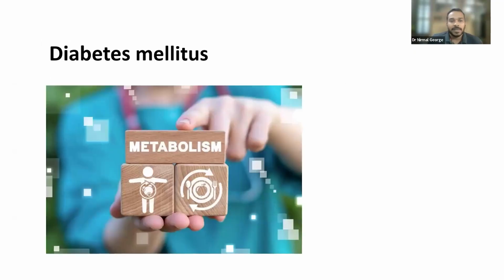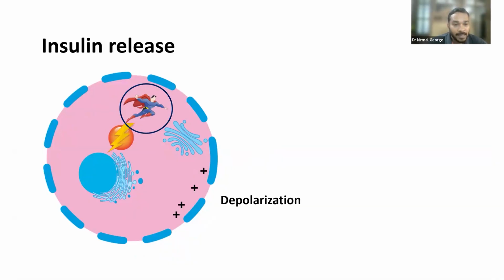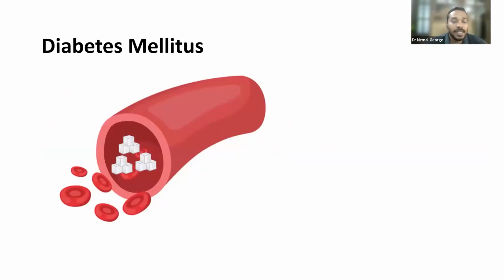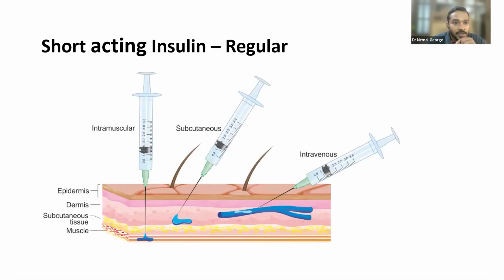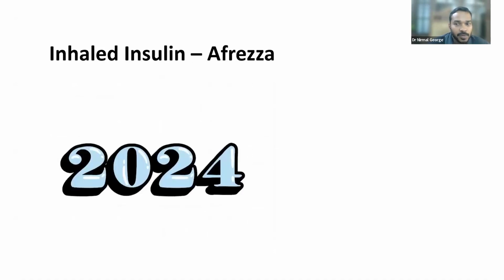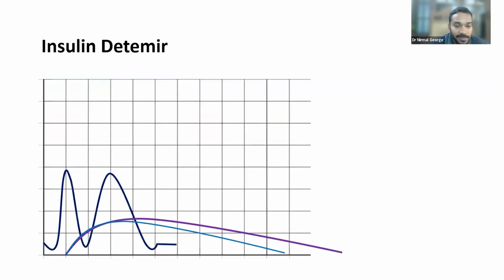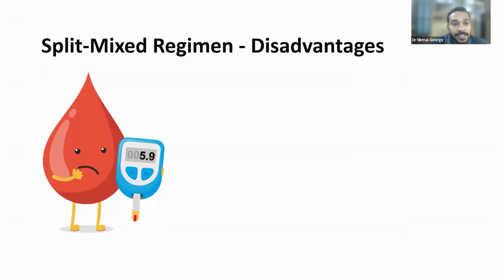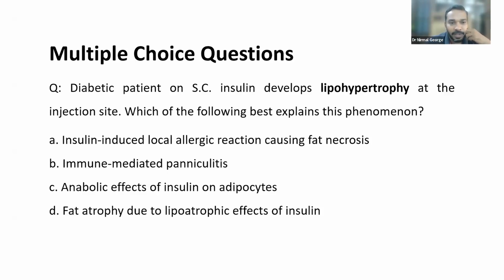Webinar on Diabetes Mellitus & Insulin Dr Nirmal George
In this second session of the Diabetes Mellitus series, Dr. Nirmal George, deep dives into the pharmacology of oral antidiabetic drugs and their mechanisms.

Key Takeaways from the Session:
- Quick recap of Diabetes Mellitus and glucose metabolism
- Endocrine role of pancreas and insulin secretion
- Mechanism of action of oral hypoglycemic agents
- Role of incretins, GLP-1, and GIP in insulin release
- Pharmacological classes, uses, and adverse effects of antidiabetic drugs
- Important contraindications and clinical insights

This session is an essential watch for MBBS students to understand the non-insulin treatment options in diabetes management and the physiology behind it.

Faculty
Dr Nirmal George
MBBS, MD (Pharmacology)

About DigiOne:
DigiOne is primarily designed to cover the Prof-1 medical curriculum, focusing on concept-based pre-clinical subjects such as Anatomy, Physiology, and Biochemistry. DigiNerve offers comprehensive video lectures led by expert educators, ensuring that students gain a deep understanding of fundamental topics. It includes interactive sessions, quizzes, case studies, and memory aids like mnemonics to assist in learning. DigiOne also provides well-organized digital notes with color-coded highlights for quick reference and easy recall.